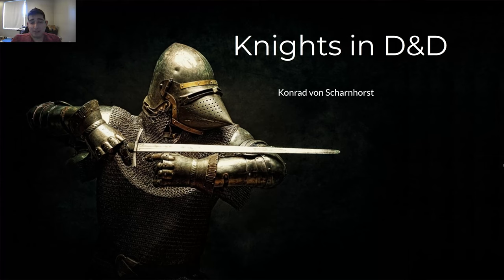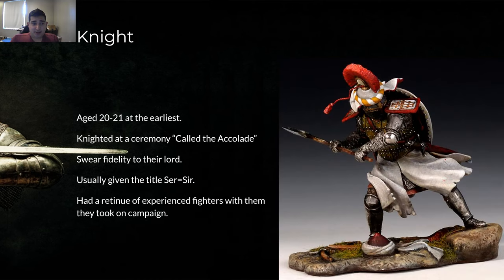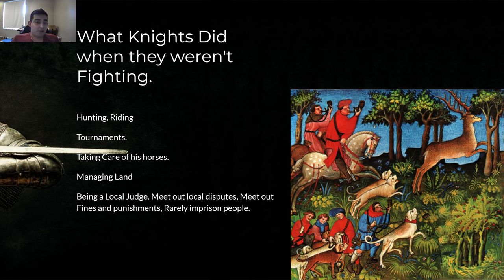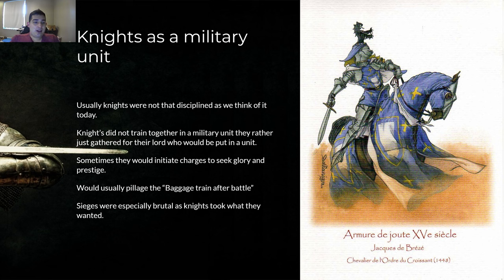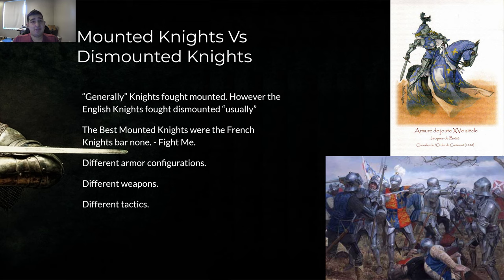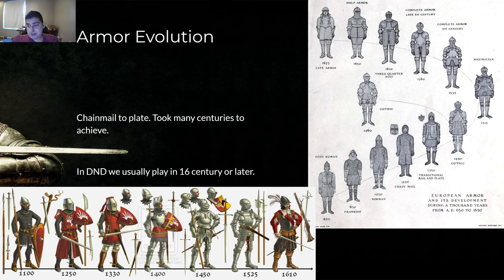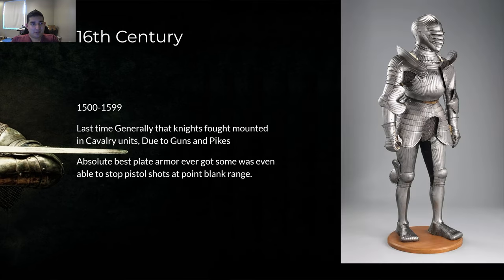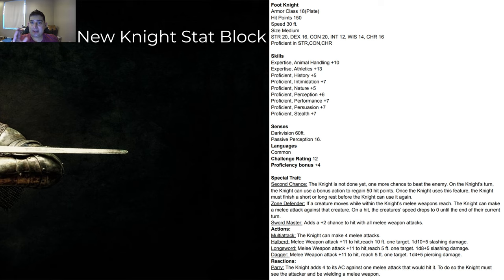Knights in Dungeons & Dragons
Knights in Dungeons & Dragons. Today we will cover the history and development of historical knights in our timeline.
Want the Squad Combat Module? Want foundry vtt Modules. Extra GM resources, Map packs?
--Contents of this video--
00:00 - DND Knights.
01:51 - Page.
03:16 - Squire.
04:30 - Knight.
05:50 - Knight Life Style.
08:42 - Chivalric Code.
10:34 - Knightly Orders.
13:00 - Royal Knights.
14:00 - Knights as a Military Unit.
16:44 - Mounted vs Dismounted.
19:28 - Armor Evolution.
28:35 - New Stat Blocks.
When I talk about the 13 century "Crusader armor" I was referring to the 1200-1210 era after the fall of Jerusalem. Also the 13 century started to see the introduction of coat of plates which I skipped over.